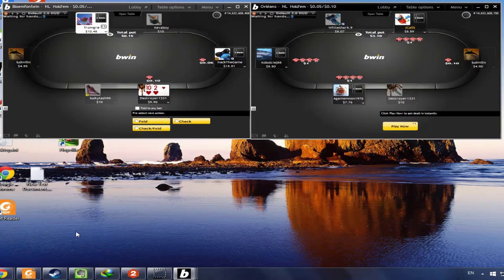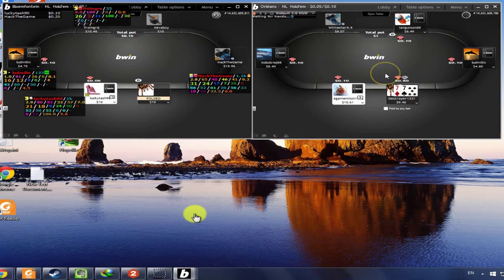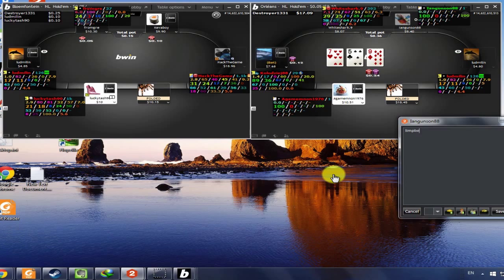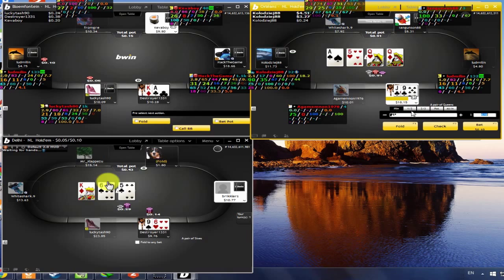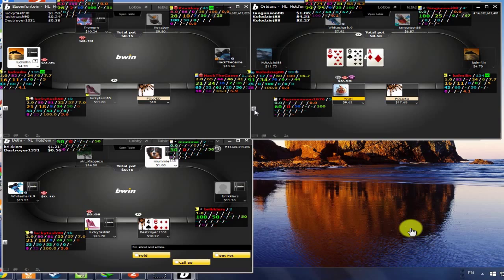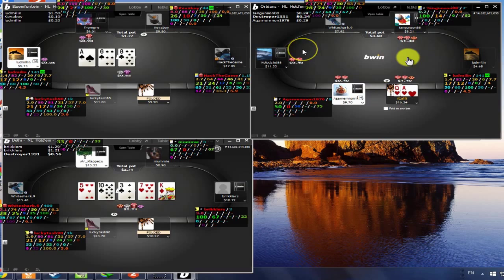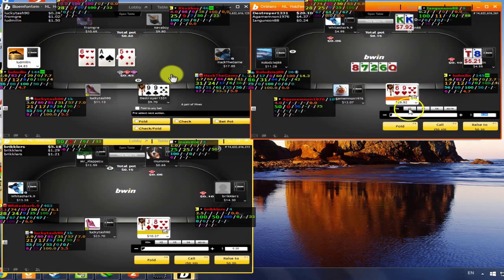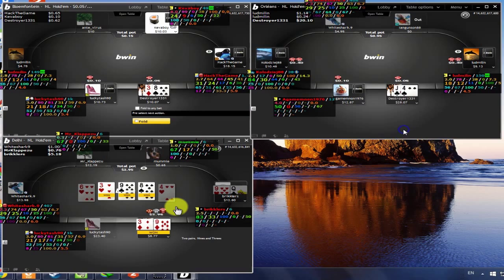Poker Student Leak Finder Review – ‘Destroyer1331’ 10NL on BWin Poker